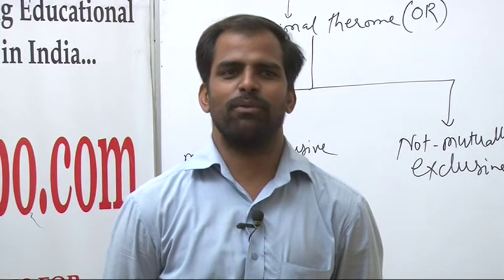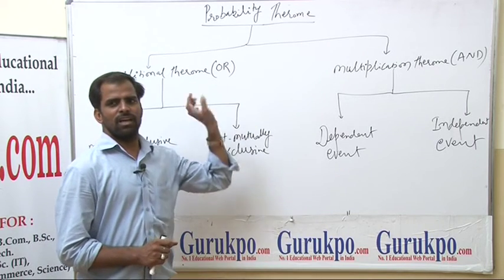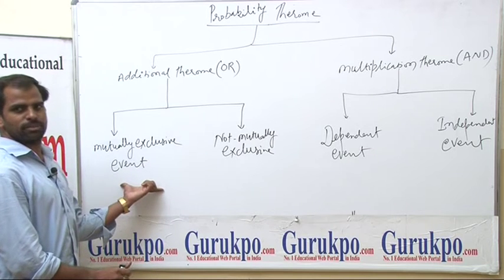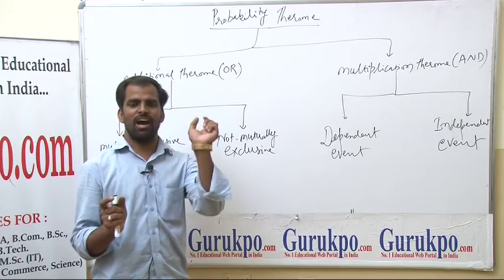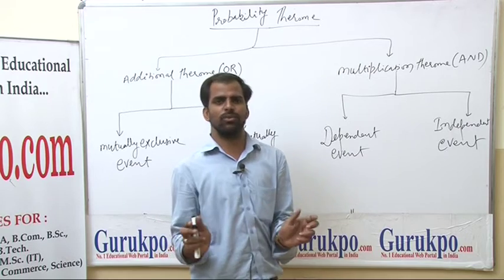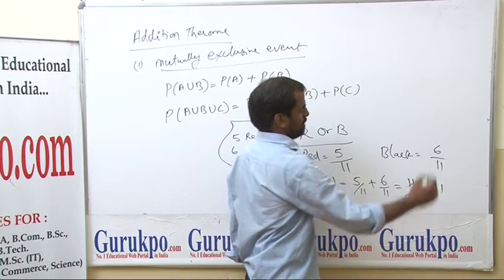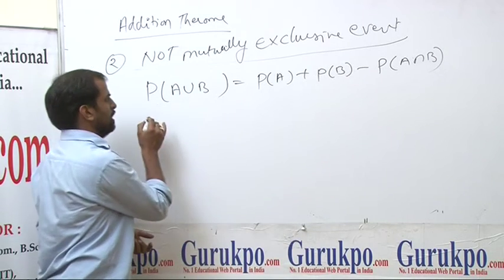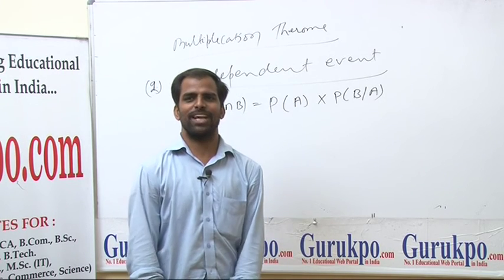Probability Theorem”, BCom by Dr. Pawan Kumar Patodia, Biyani Groups of Colleges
In this Video, Dr. Pawan Kumar Patodia, Biyani Groups of Colleges, Jaipur explains about the probability theorem which is the chance of happening or not happening of any event with a calculated risk. There are two theorems, additional theorem (OR) and Multiplication theorem (AND). Additional theorem is subdivided into mutually exclusive event and not mutually exclusive event and Multiplication theorem is subdivided into dependent event and independent event.